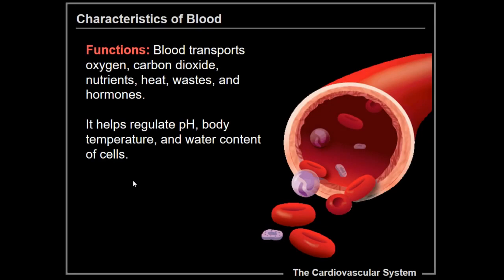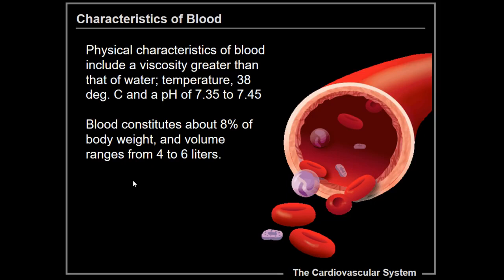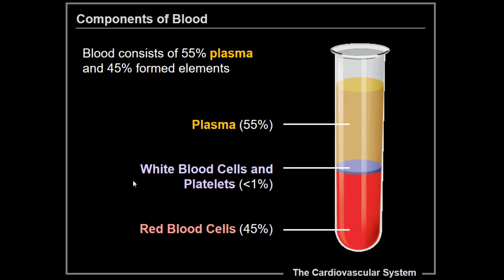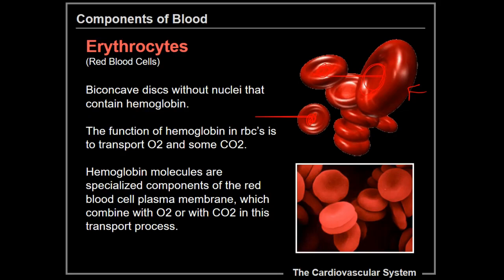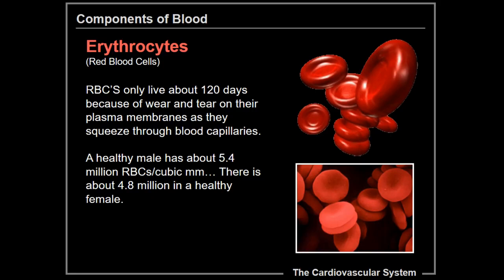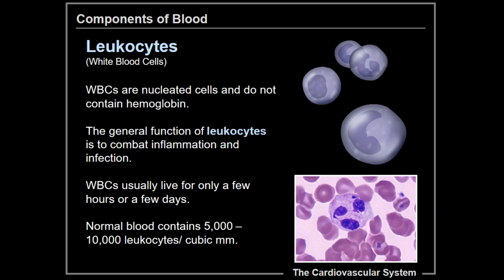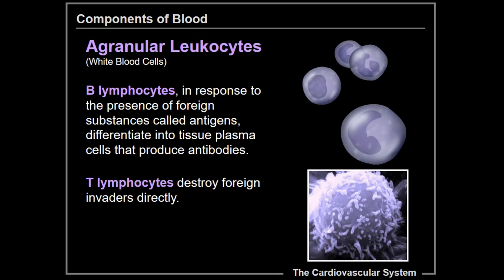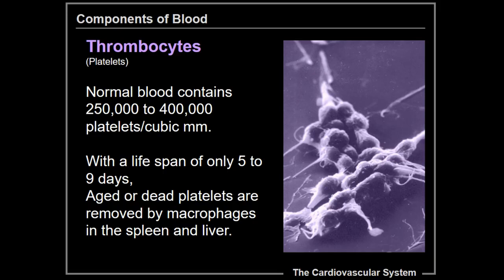Cardiovascular System video lesson 3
This video is the third in the series covering the lecture material over the Cardiovascular system for my Anatomy and Physiology class.
West Clermont High School.